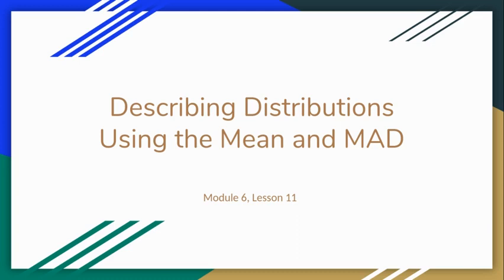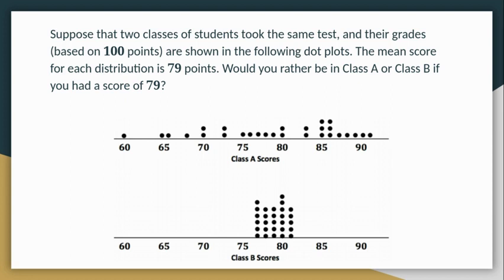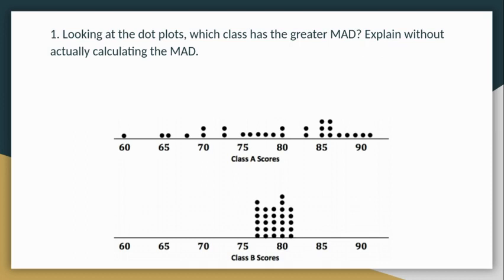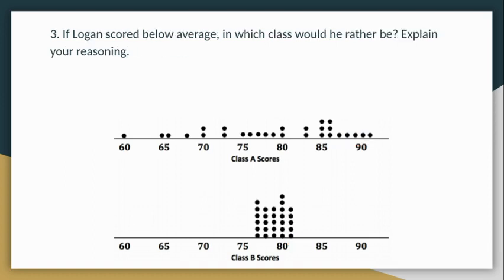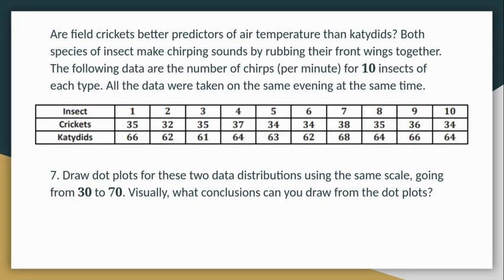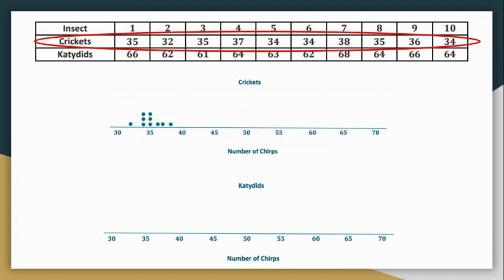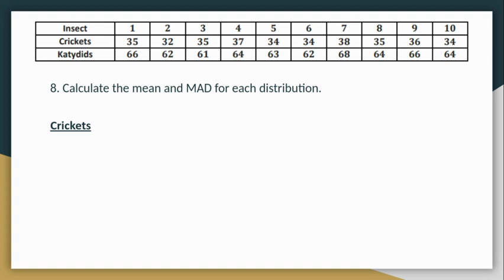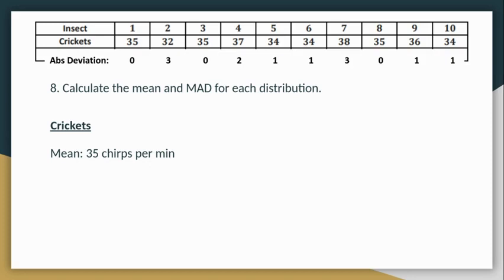M6L11: Describing Distributions Using Mean and MAD